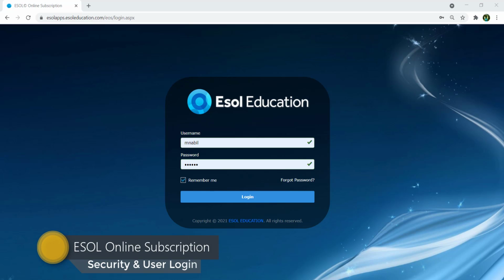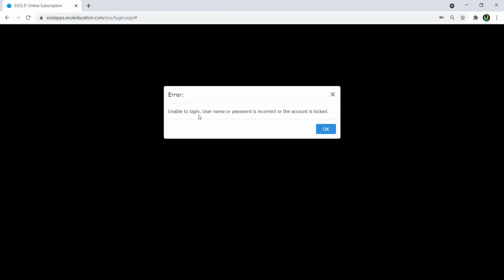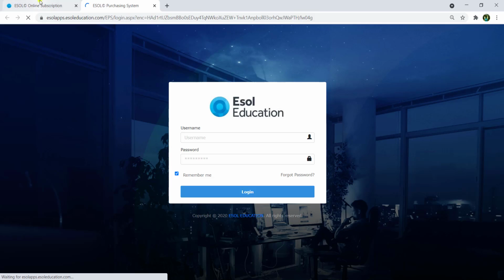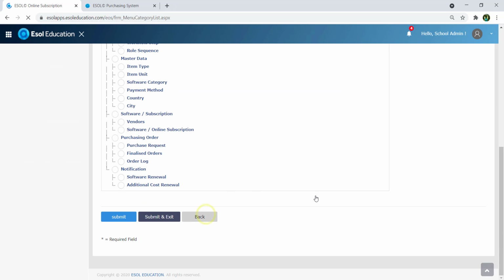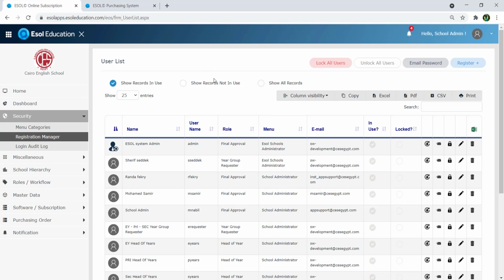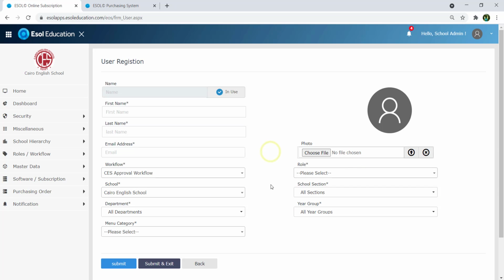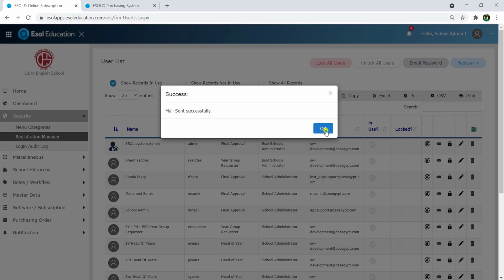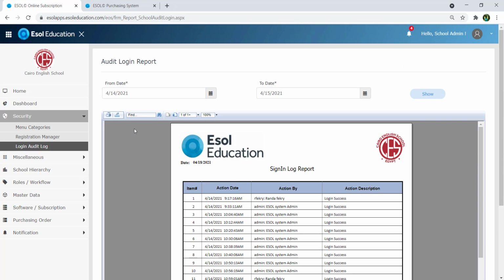2. EOS User Management & Access Control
In this video will be explore the process of registering the users for ESOL online Subscription.
As system administrator you can create new users on the system by going to security section then select registration manager.
This will guide you to users’ creation window. This window is responsible for managing and manipulating all users’ information on ESOL Online Subscription.